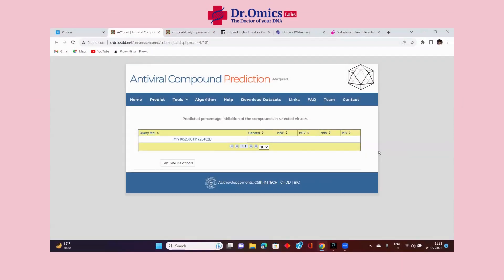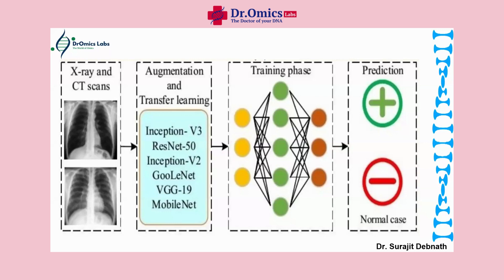Machine Learning For R&D In Biotechnology Workshop |Clip11